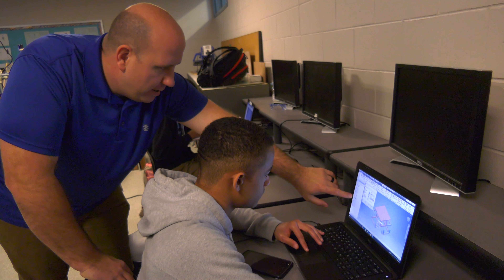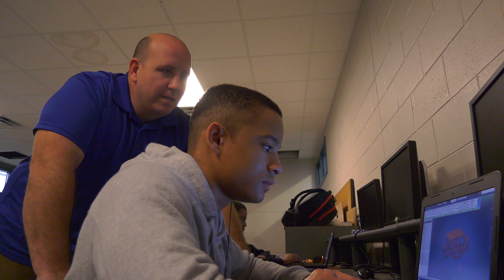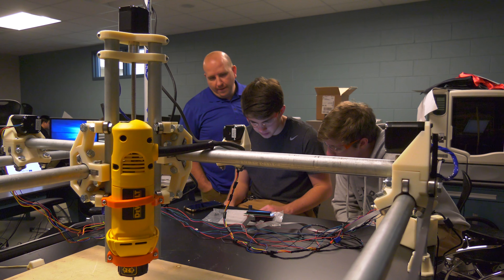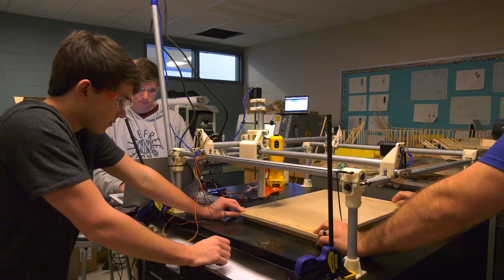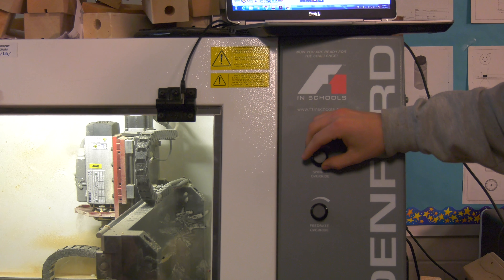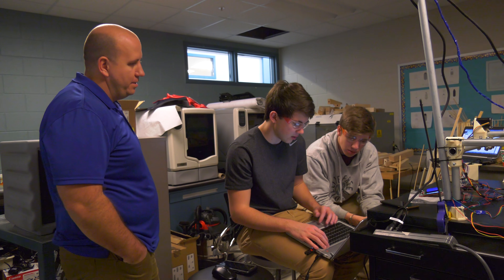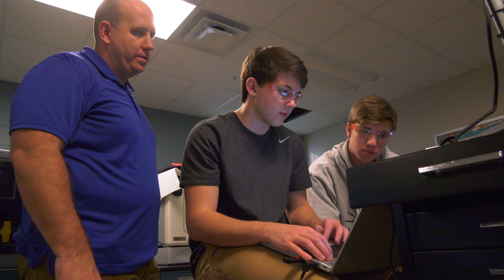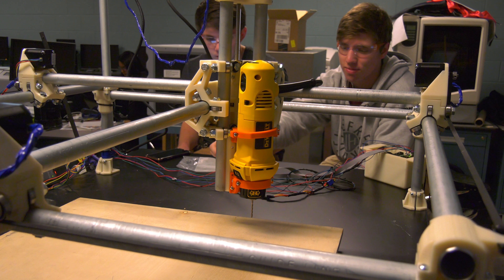Jeremy Stacy April 2018 CTE Teacher Spotlight